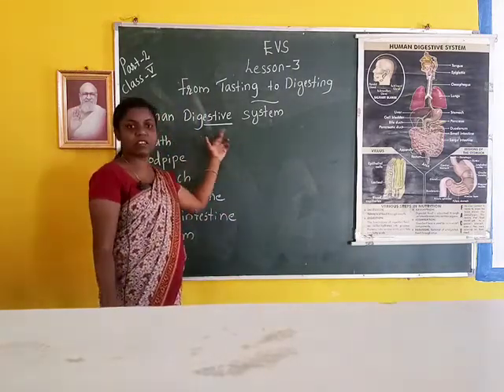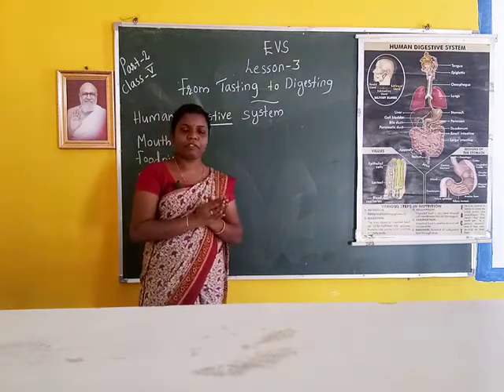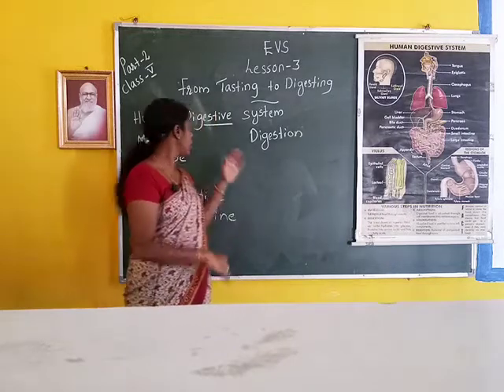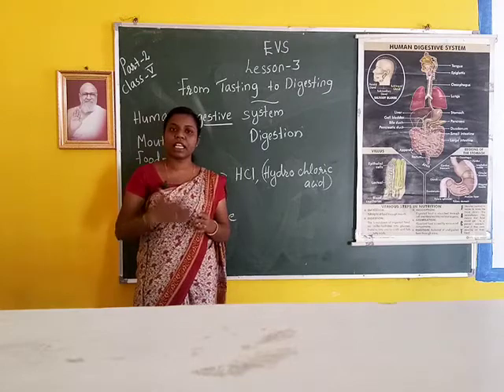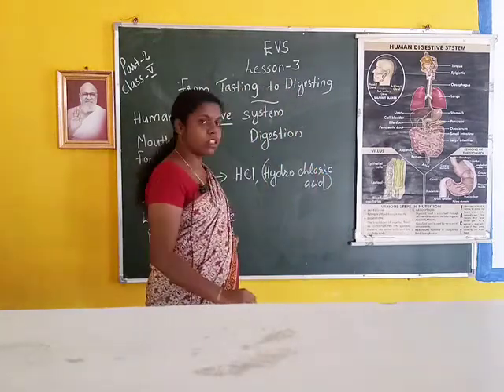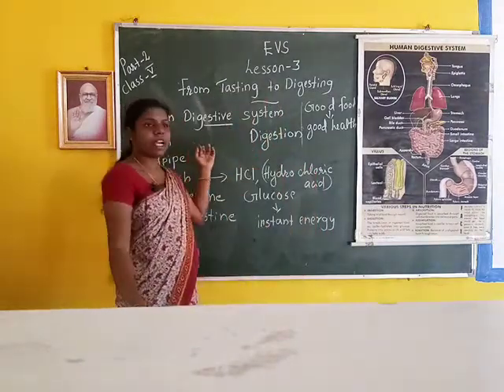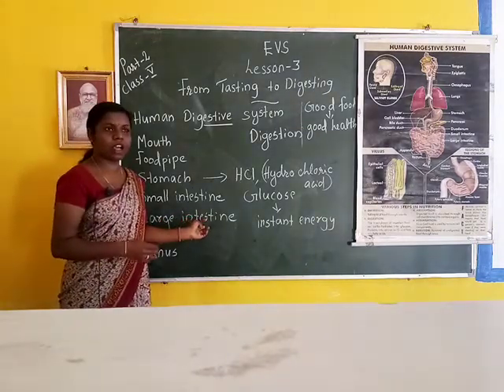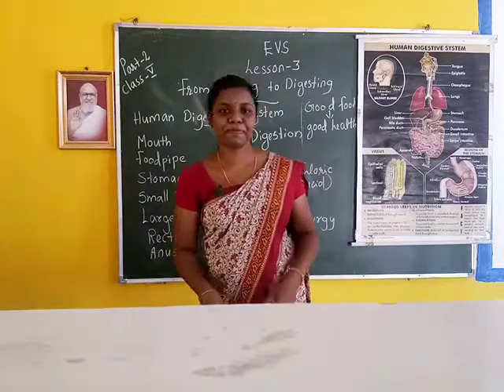CLASS :V EVS Less:03(II Video)